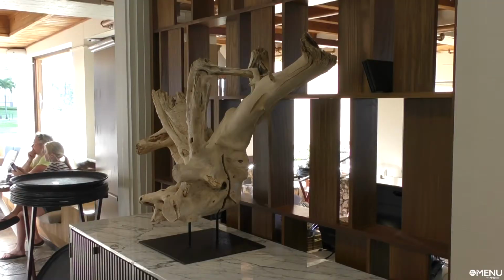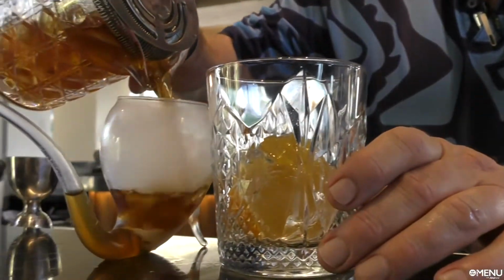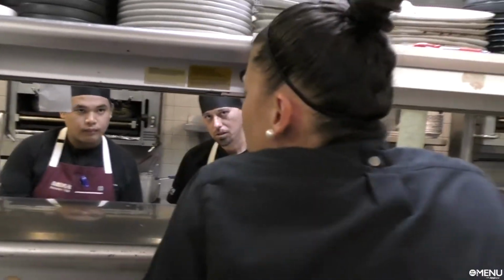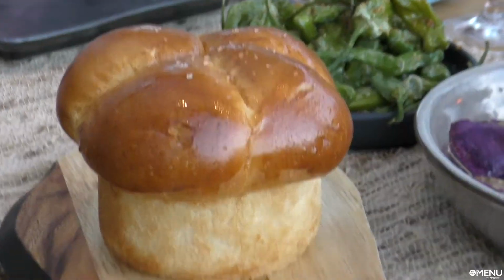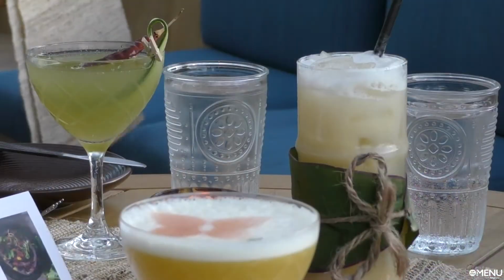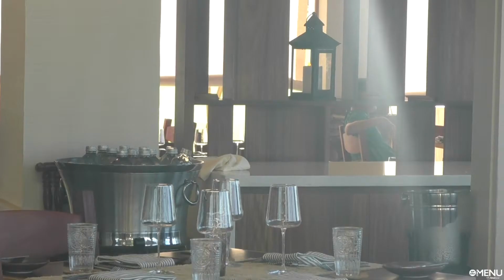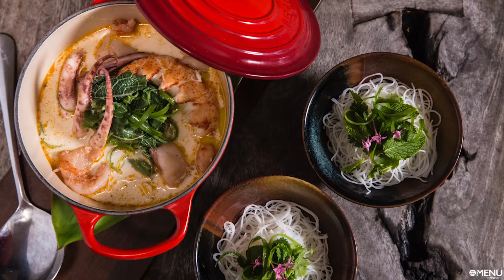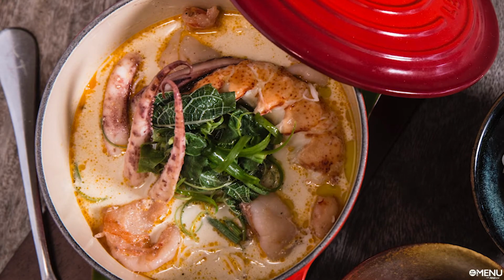Banyan Tree Restaurant at The Ritz-Carlton, Kapalua: On The Menu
Banyan Tree, a longtime favorite in Kapalua, unveiled some big changes in 2019.   Here's a video produced at The Ritz-Carlton, Kapalua for Pacific Media Group.